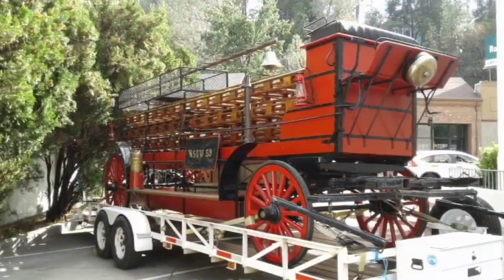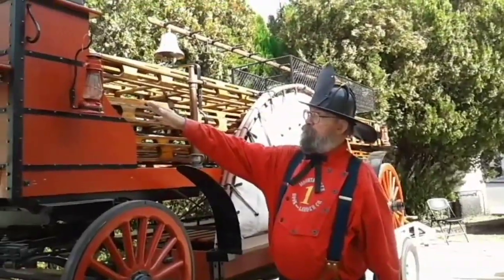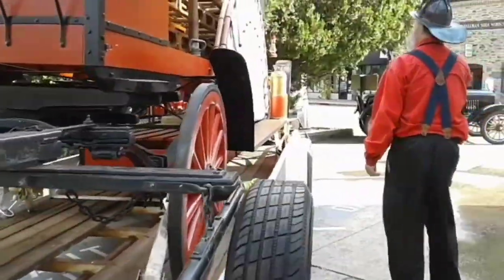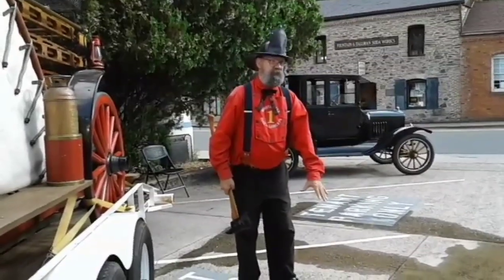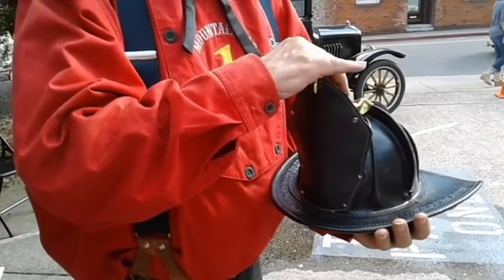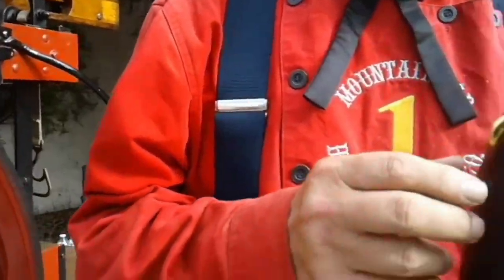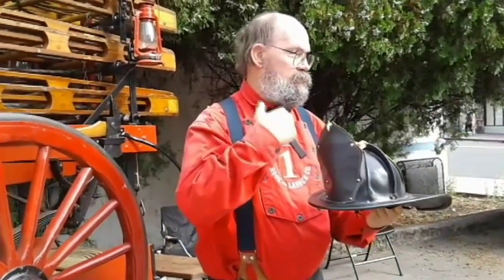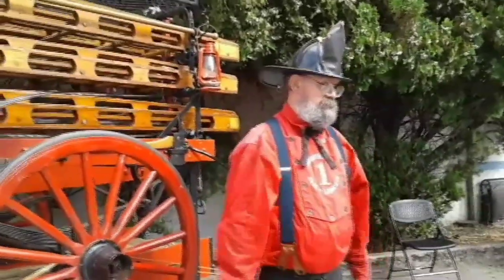1880 Fire Wagon in Placerville, Ca. 2023